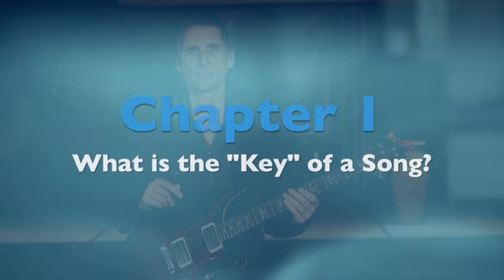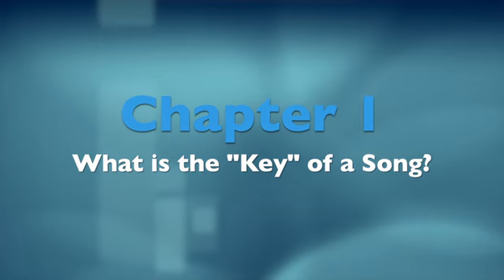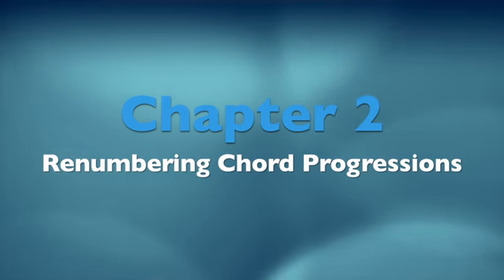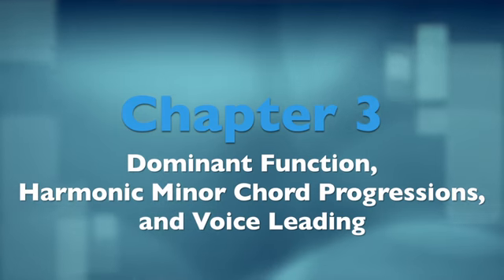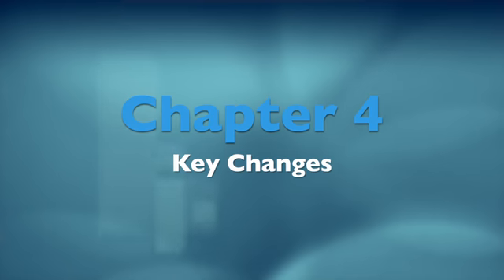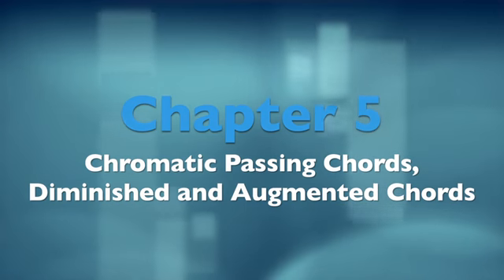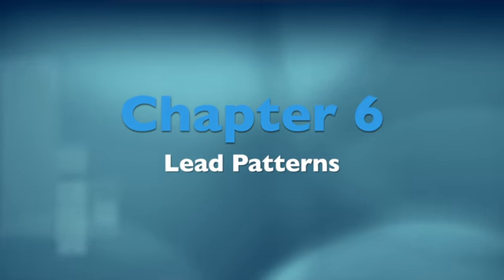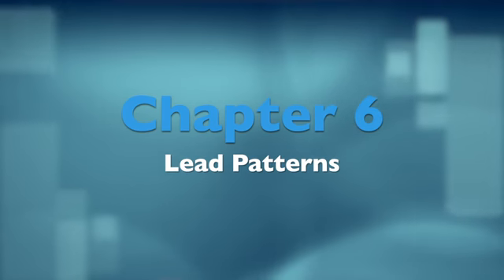Ch1: What is the Key of a Song? Fretboard Theory V2 Video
This is the introduction and first chapter of the Fretboard Theory Volume II video program which is the second level of Fretboard Theory video program.

The Chapter 1 instruction on keys begins at 4:57 and teaches you what key a song is in and how to understand tonics, keys, key signatures, and music modes.

🎸 What do you specifically need to do in order to play guitar better? Visit the Guitar Music Theory website and click on the answer that best describes you.